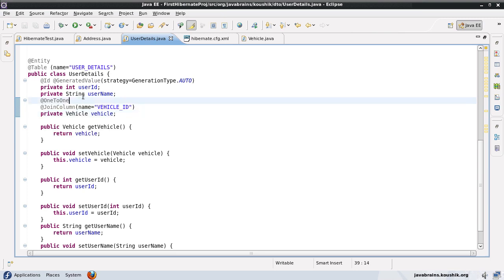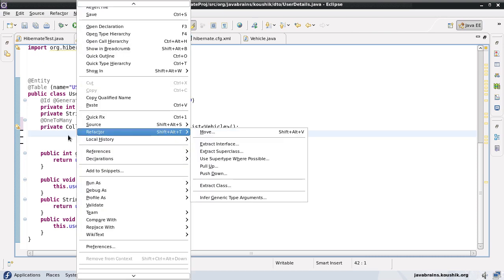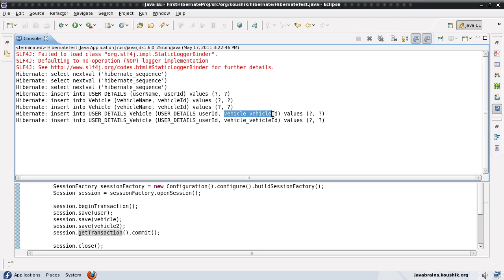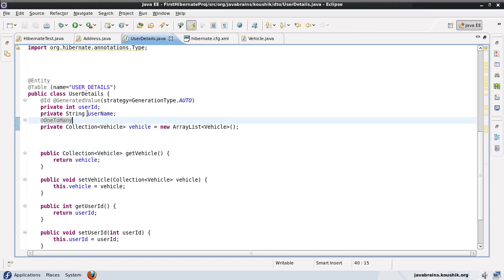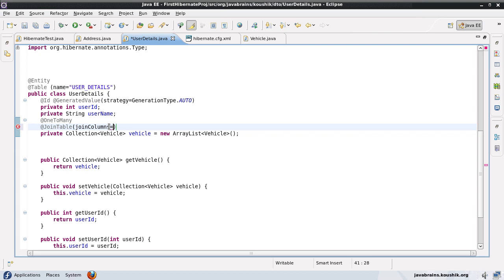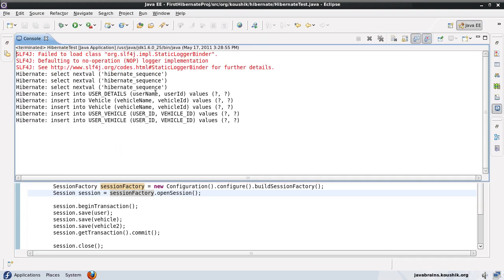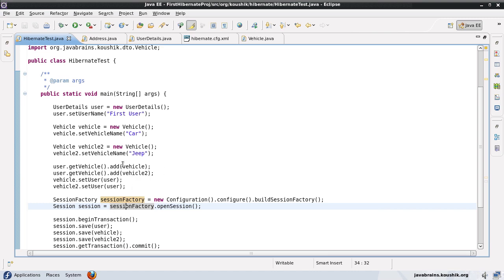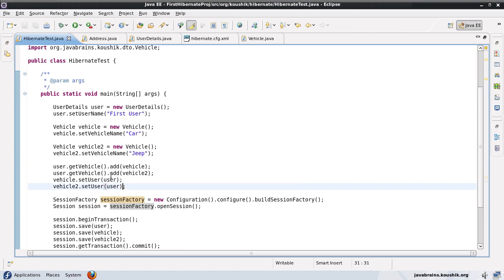Hibernate Tutorial 14 - One To Many Mapping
One To Many mapping of entities.